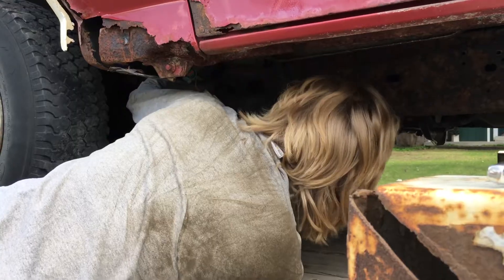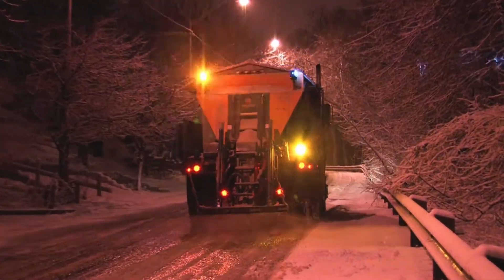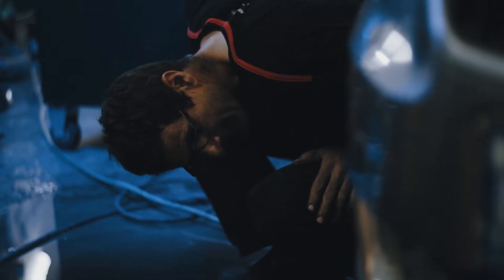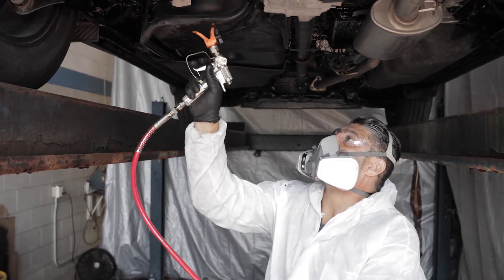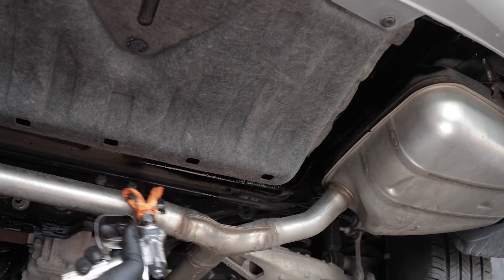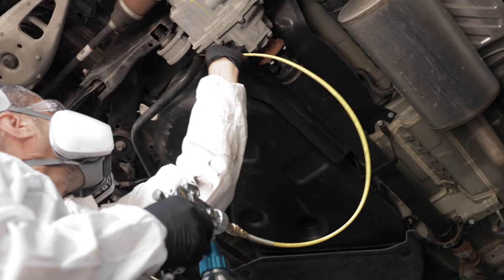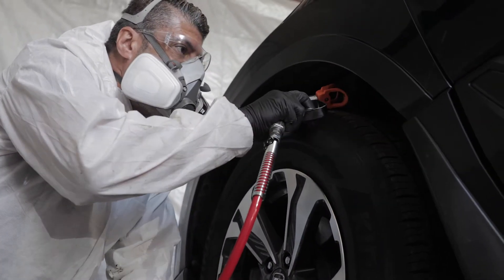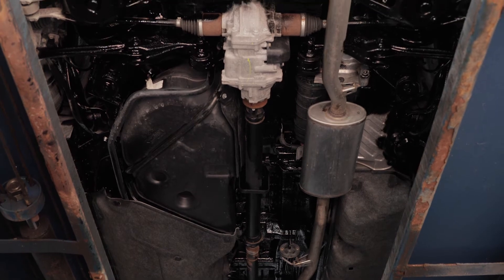Diamond Kote Liquid Corrosion Protection